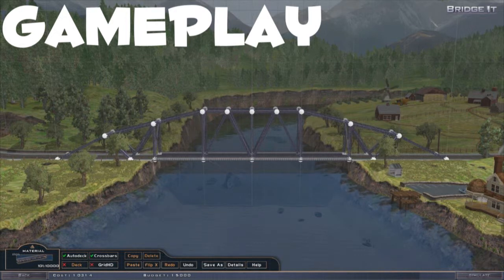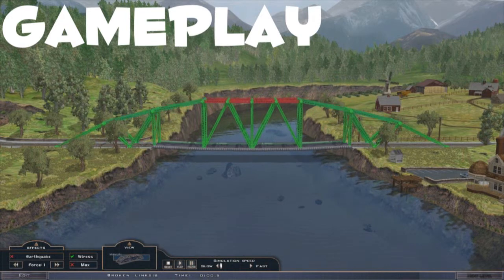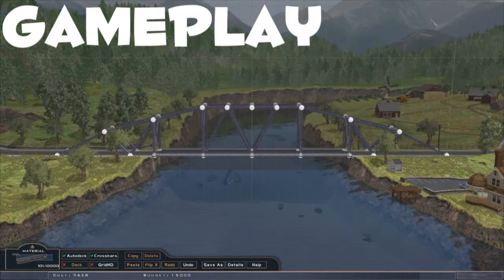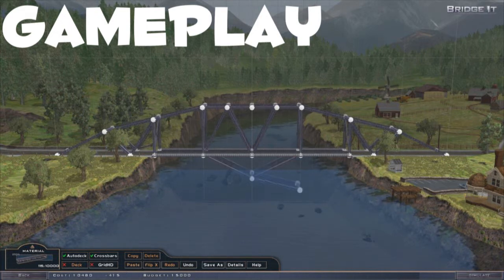[PoisonKiwi.com] Bridge It by Chronic Logic: First Look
Max from PoisonKiwi.com reviews Bridge It. Will the game meet your standards?